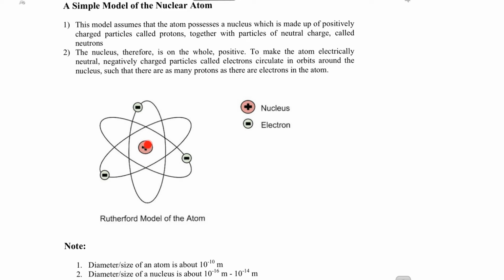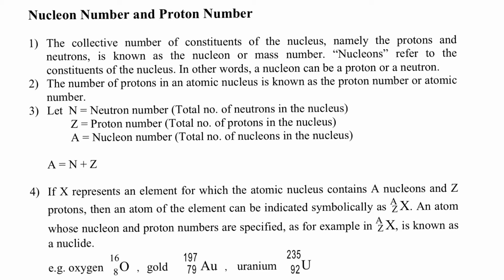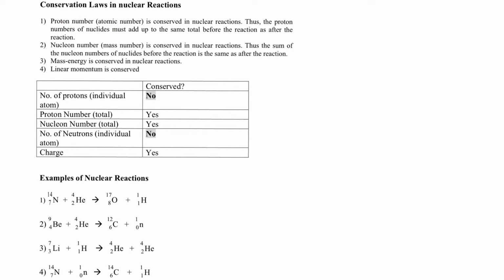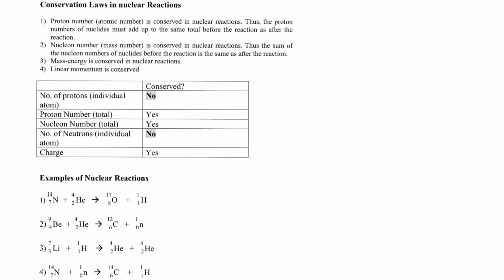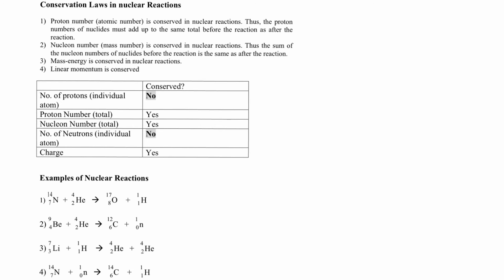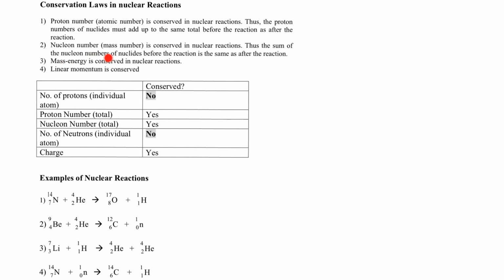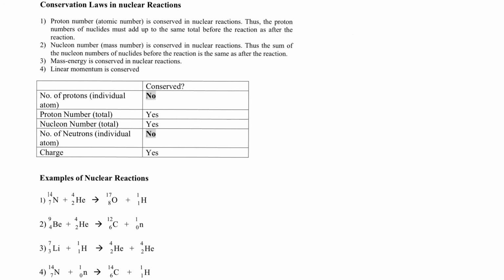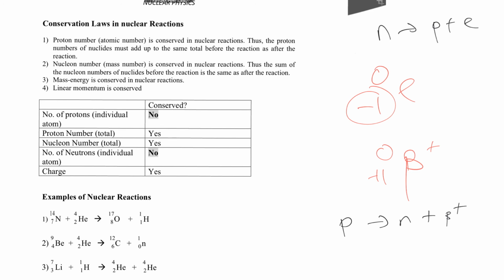2of5 nuclides and equations